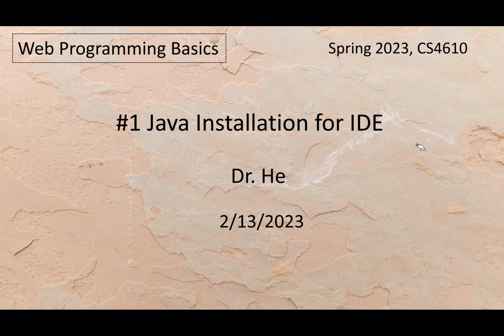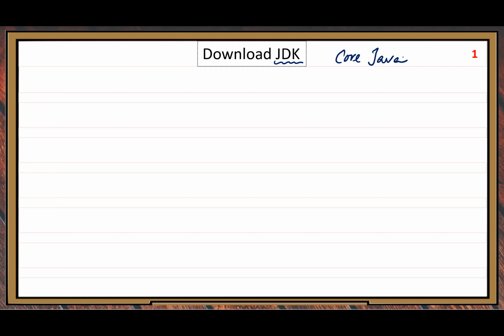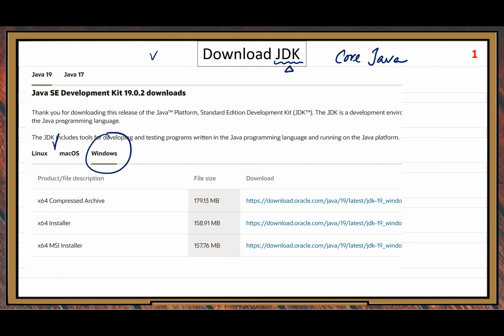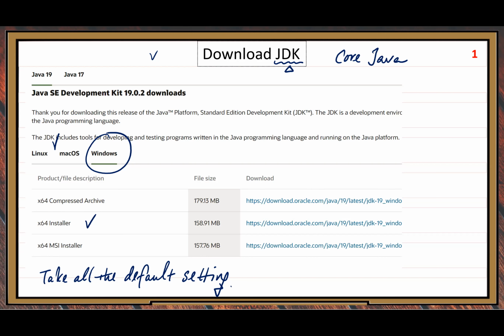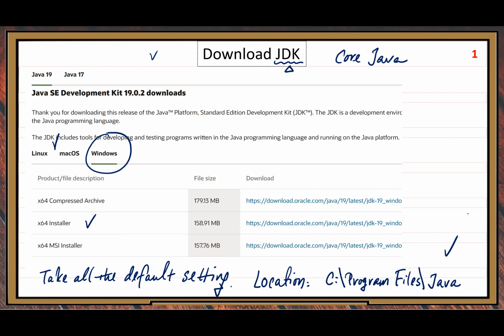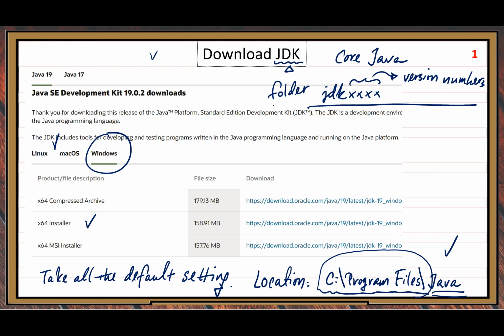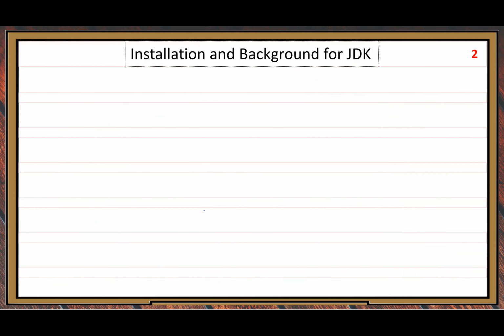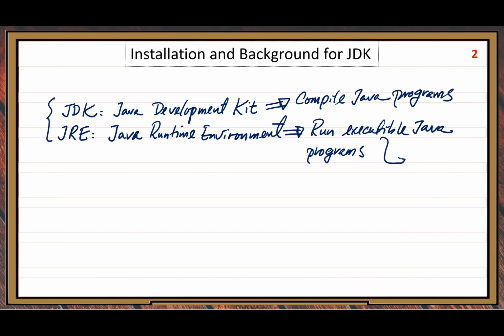CS4610SP23Module2DVidProg1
This video is for teaching at UMSL:  CS4610,  Spring 2023,  Module 2  Part D  Mini Session #1.  Java Installation for JDK